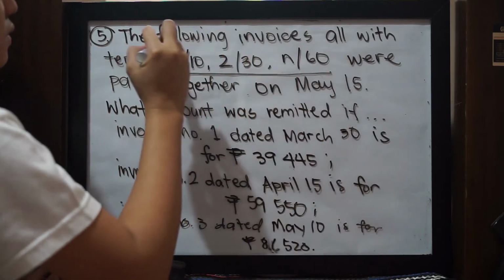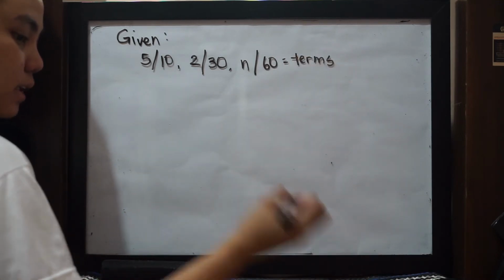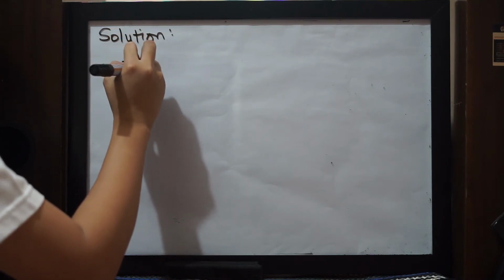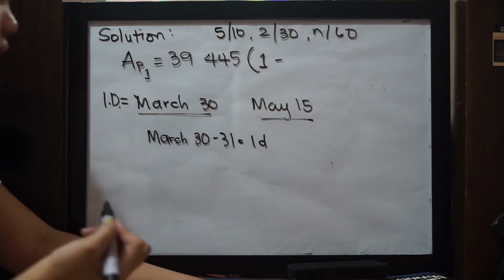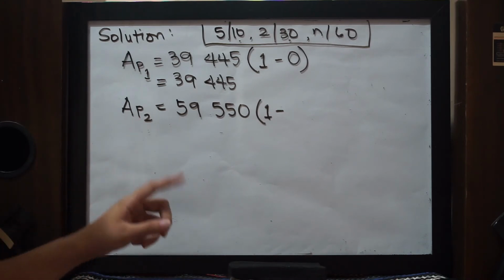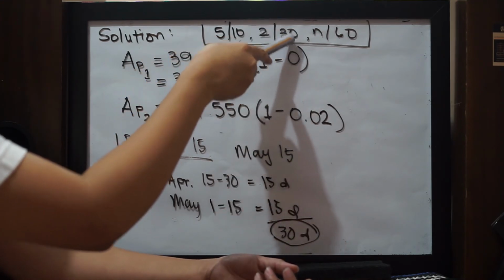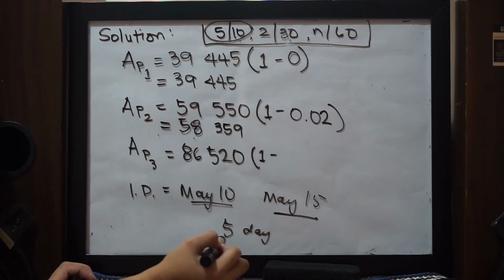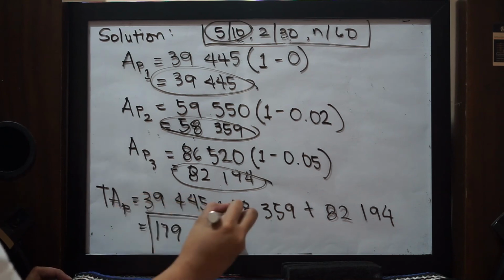BUS.MATH_Cash Discount:Ordinary Dating_prob5